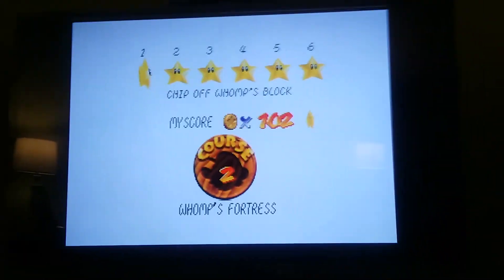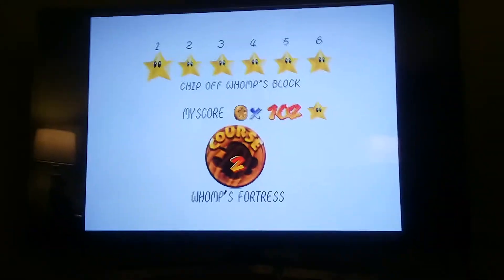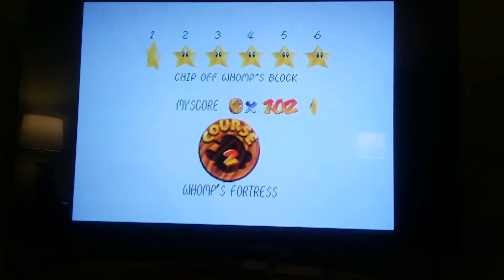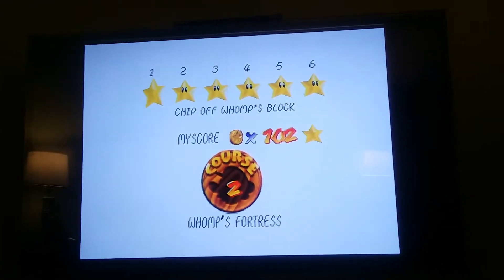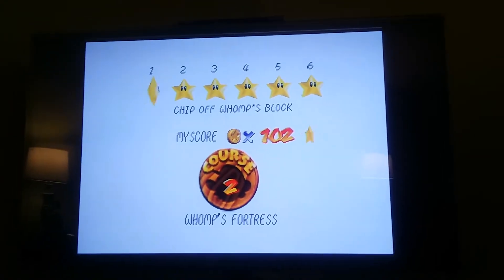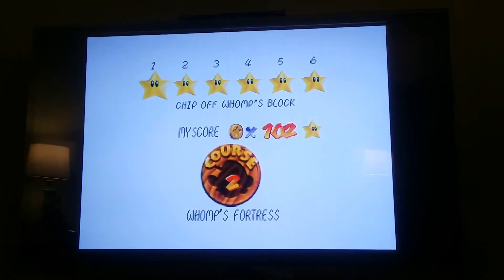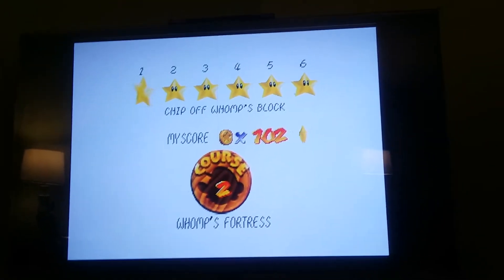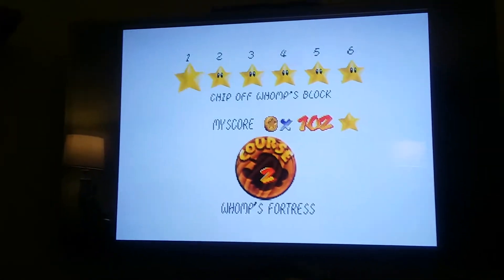Sm64 WF 1 Chip off whomp's block with one hand legit non-TAS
I got the idea of this series from my broken arm.